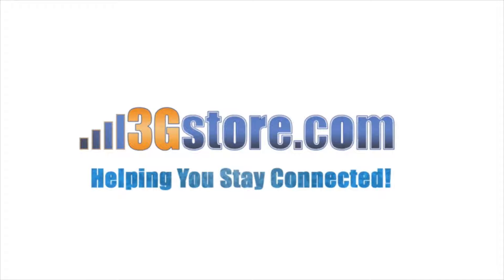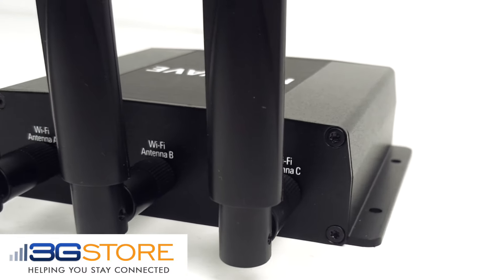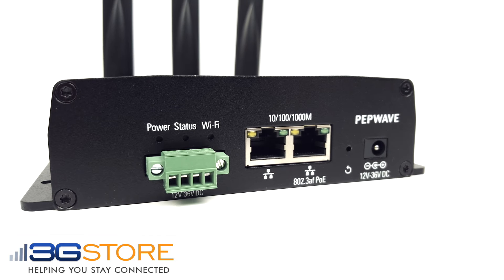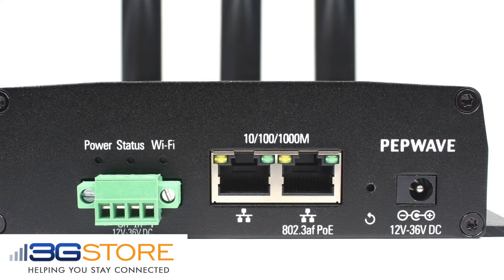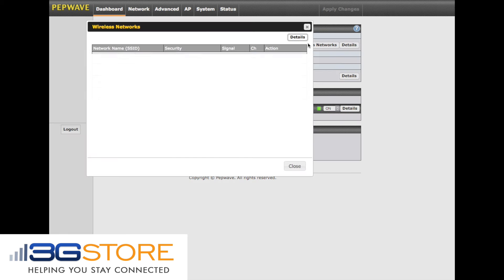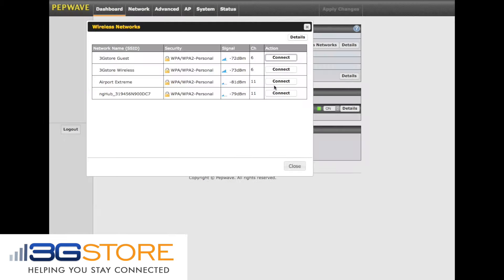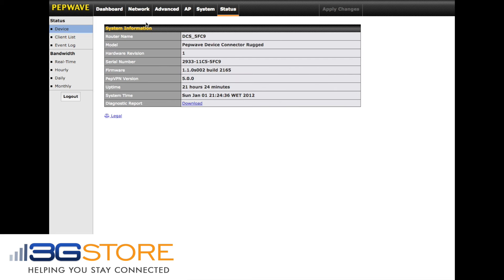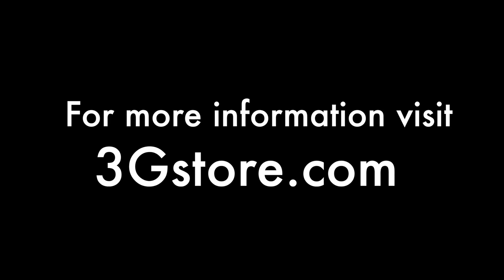Device Connector Rugged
The Device Connector gets your devices talking over a large area without wires or configuration headaches. And because it works transparently at Layer 2, the Device Connector is compatible with any access point, so there’s no need to upgrade your gear to get industry-leading Wi-Fi range and performance. Got a spare Ethernet port? Just plug into the Peplink Device Connector and instantly upgrade Ethernet-only devices with crystal-clear Wi-Fi.